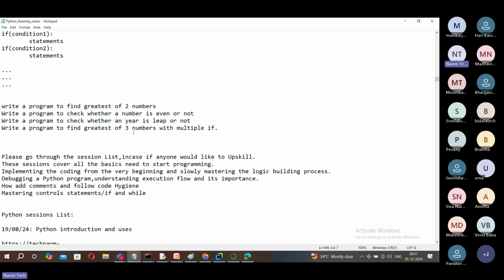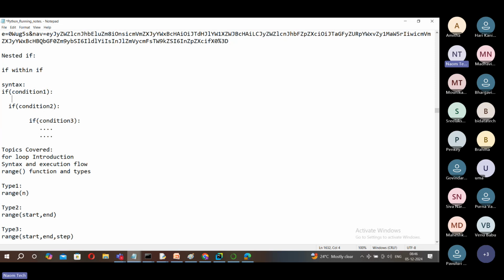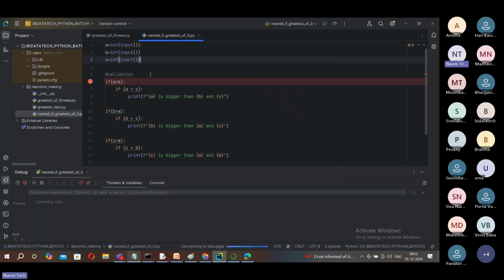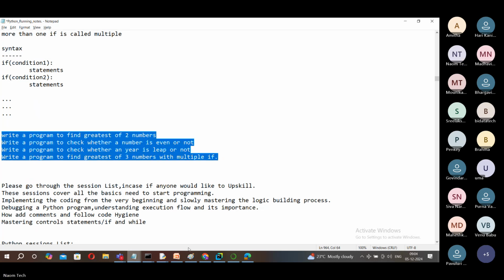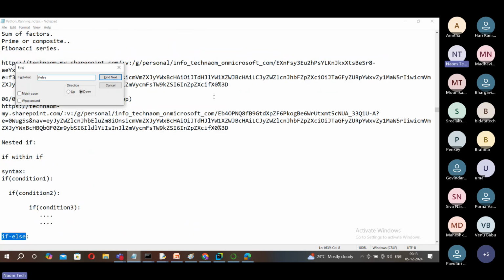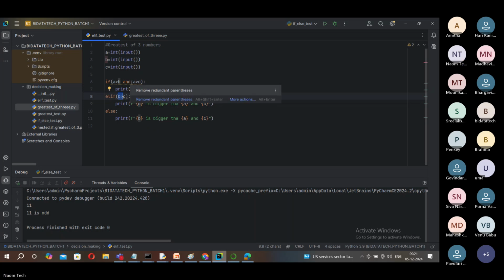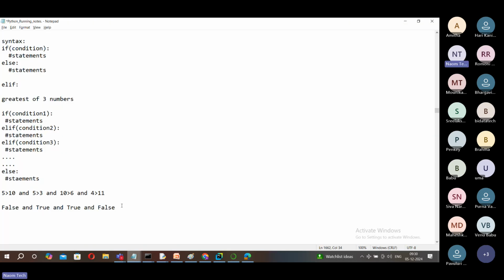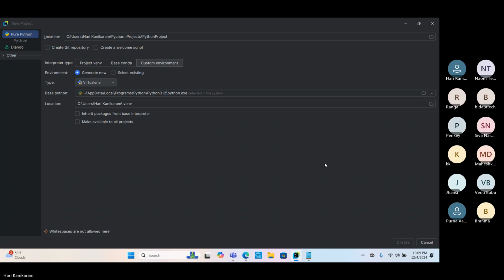Zero to Hero in Python – Day 5 (Part 2) | If Statements - Master Decision Making!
Welcome to Zero to Hero in Python – Day 5 (Part 1)! 🚀
In this session, we dive deep into Python decision-making statements — if, else, and elif.
You’ll learn how Python makes logical choices, how nested and chained conditions work, and how to apply them to real-world use cases.

🔥 What You’ll Learn:

Understanding conditional statements

Writing clean if-else and elif code
Nested and chained if examples

Real-world decision-making use cases

📘 Who This Is For:
Beginners, students, and professionals looking to strengthen their Python foundation step-by-step.

👉 More at @LearnWithNaom